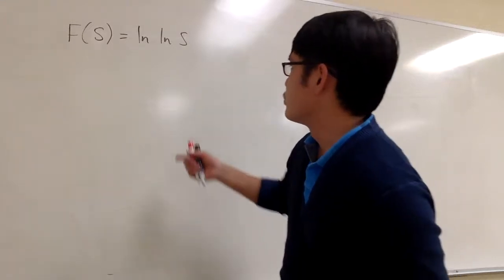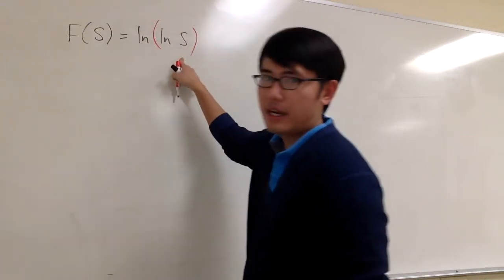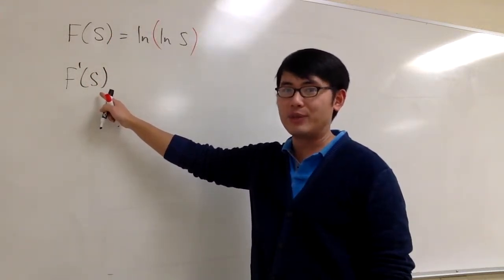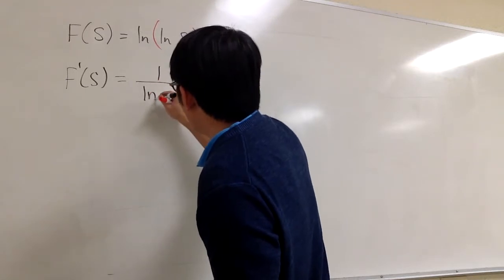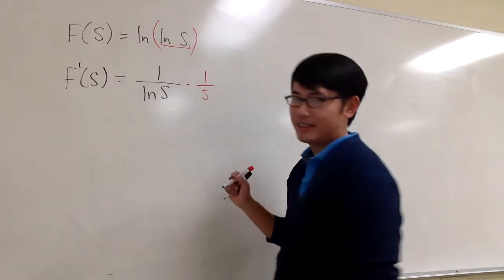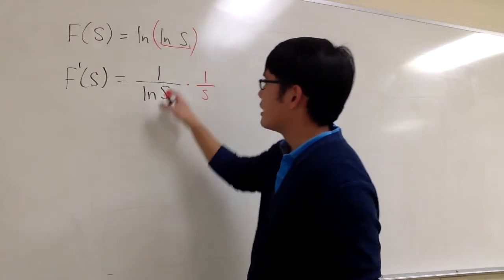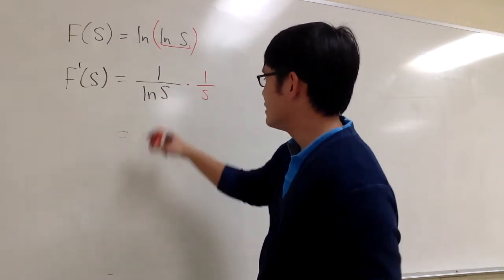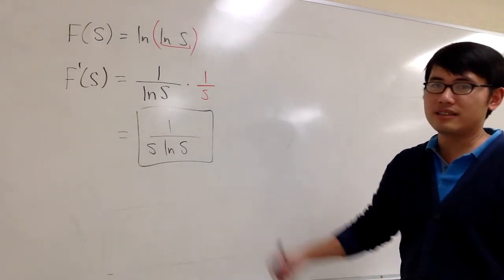derivative of ln(ln(s))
blackpenredpen

blackpenredpen calculus,
calculus tutorial,